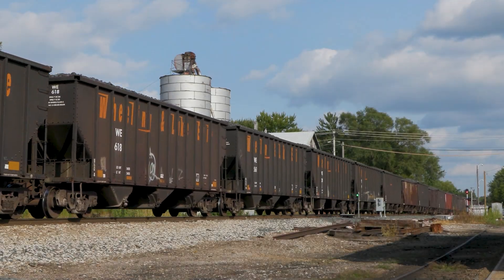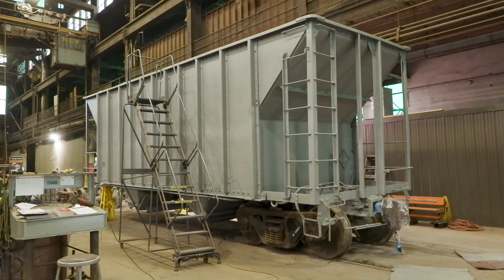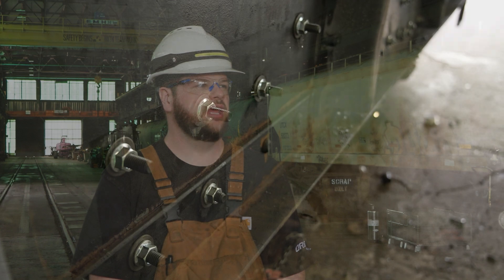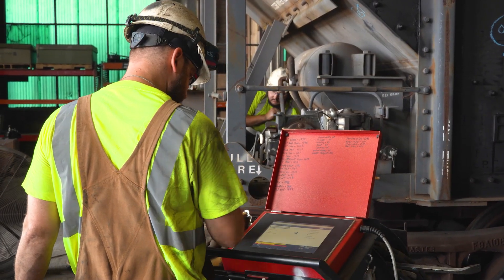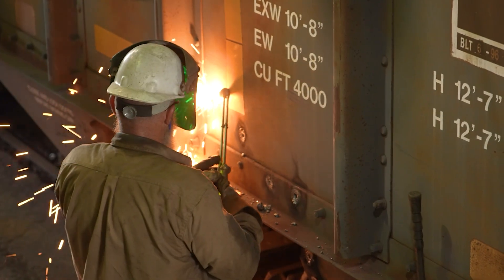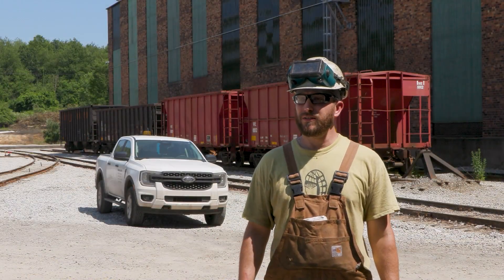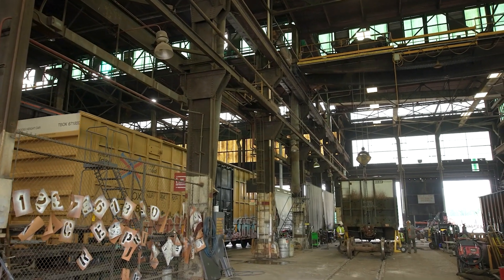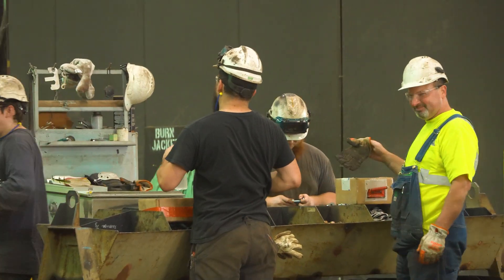Railroad Careers: Car Shop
Ever wondered what keeps freight trains rolling safely across the country?
The Wheeling & Lake Erie Railway is hiring skilled and safety-focused individuals to become railroad carmen! In this video, you’ll hear directly from those on the job who inspect, repair, and maintain railcars to ensure they’re ready for service. From hands-on mechanical work to detailed safety checks, this career is critical to the health of the railroad.

If you enjoy working with tools, problem-solving, and being part of a team that keeps freight moving—this could be the path for you.